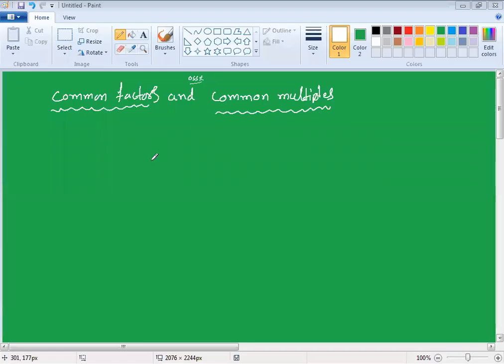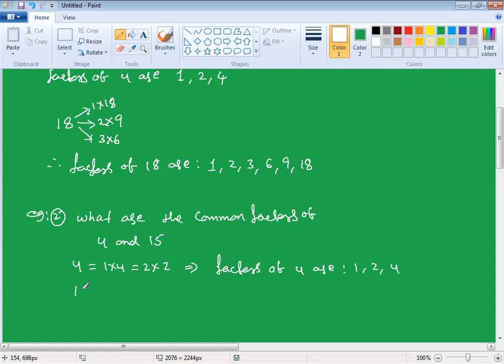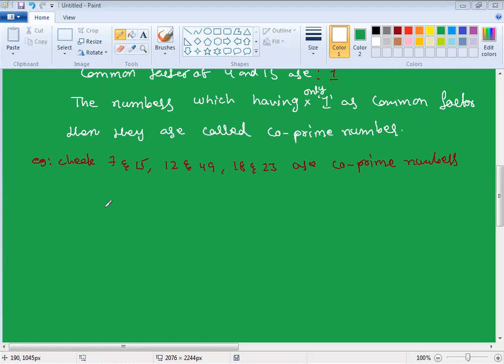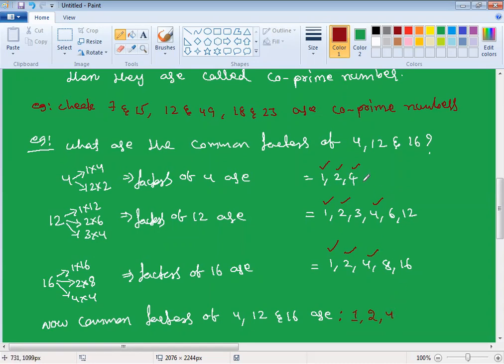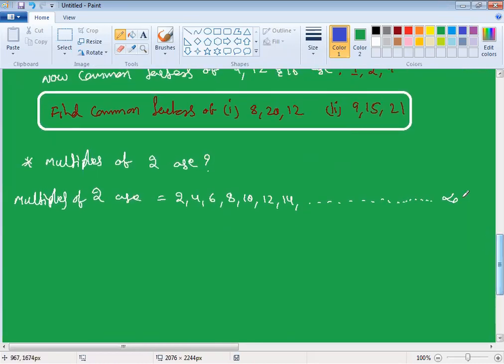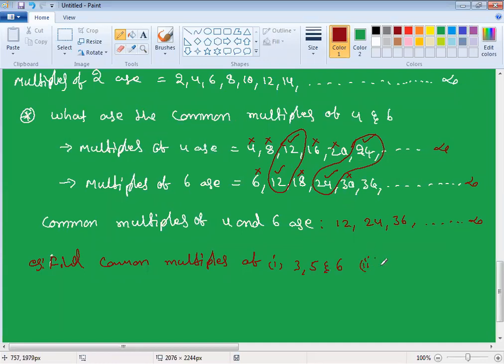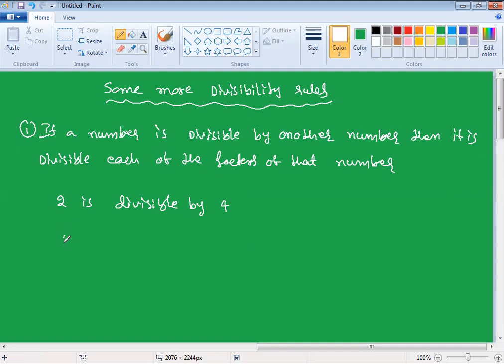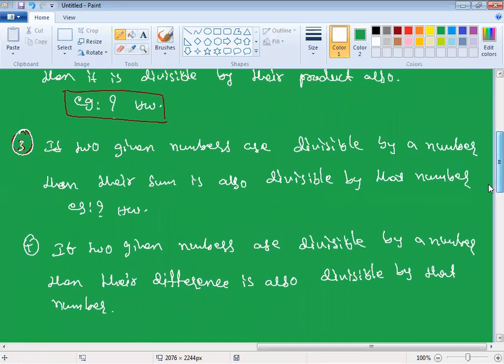COMMON FACTORS AND COMMON MULTIPLES 6TH CBSE VERY EASY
COMMON FACTORS AND COMMON MULTIPLES 6TH CBSE VERY EASY EXPLANATION